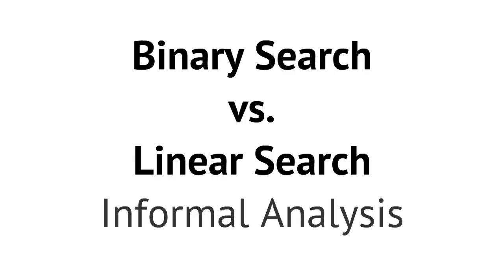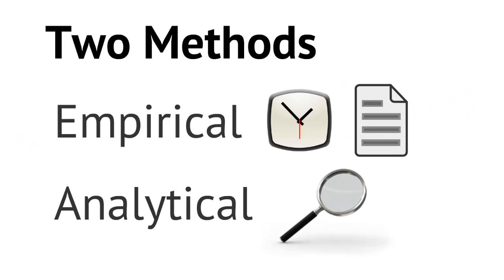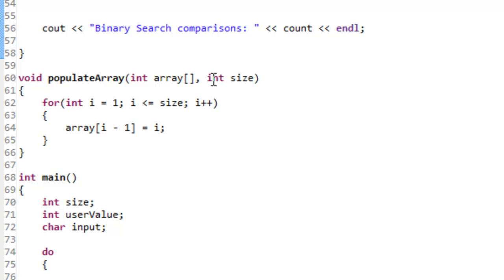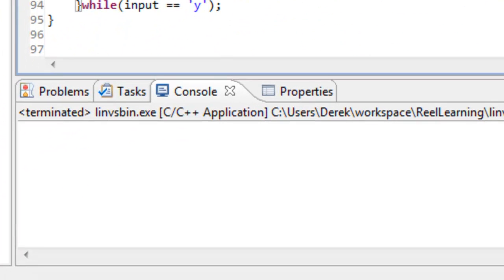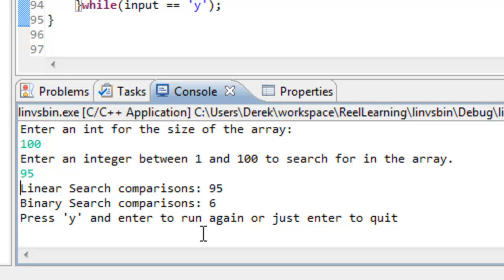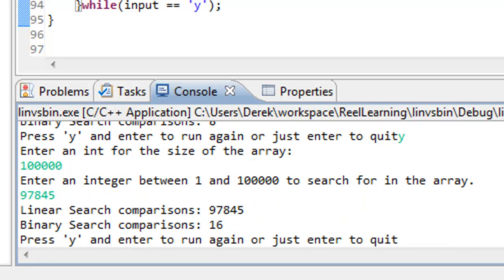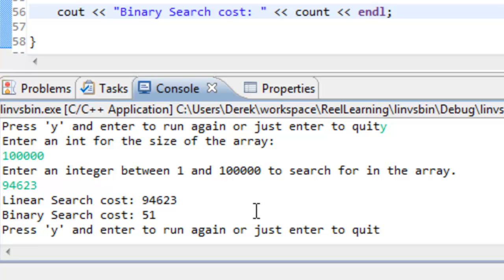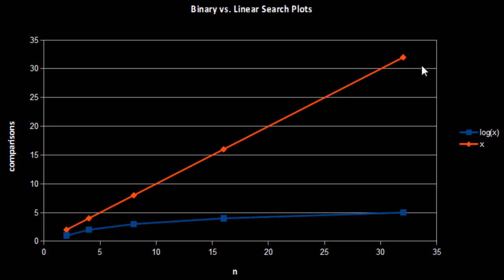C++ Programming: Analysis of Linear Search and Binary Search Algorithms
Concepts:
General concept of algorithm analysis - determining the amount of time and memory/storage required for a particular algorithm
Methods for performing algorithm analysis
Algorithm Analysis
Empirical Algorithm Analysis
Analytical Algorithm Analysis
Plots of number of comparisons for linear search and binary search